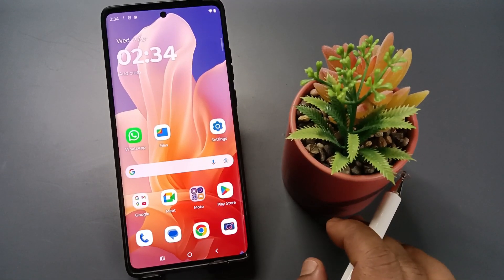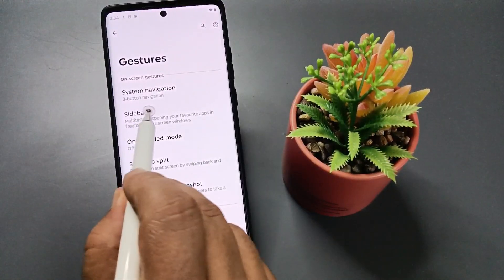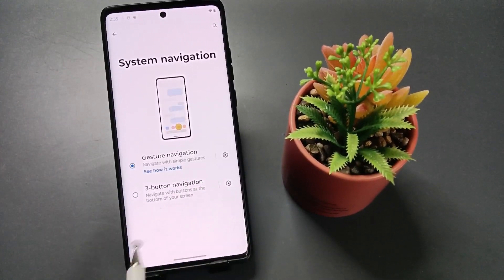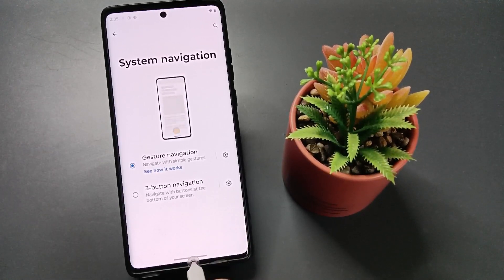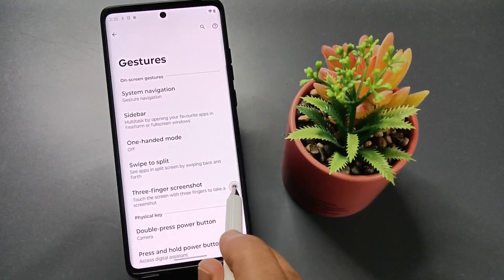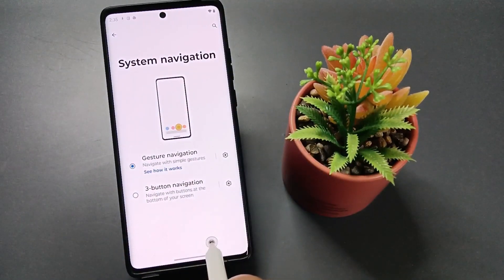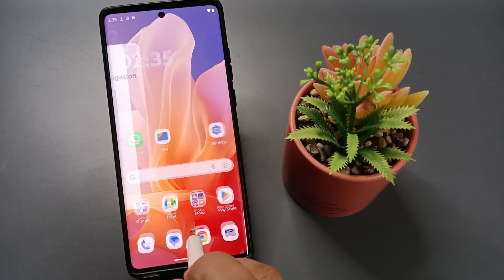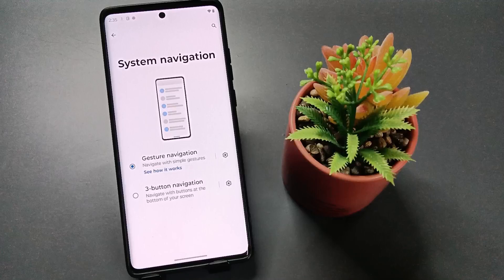Motorola Edge 60 Fusion | How to Enable Full Screen Gestures on Motorola Edge 60 Fusion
Motorola Edge 60 Fusion | How to Enable Full Screen Gestures on Motorola Edge 60 Fusion - In this video, learn how to activate full screen gesture navigation on your Motorola Edge 60 Fusion for a smoother, more modern user experience. We’ll guide you step-by-step to switch from traditional buttons to gesture controls on your Motorola Edge 60. Enhance the way you navigate your Motorola Edge 60 Fusion with this quick and easy tutorial!